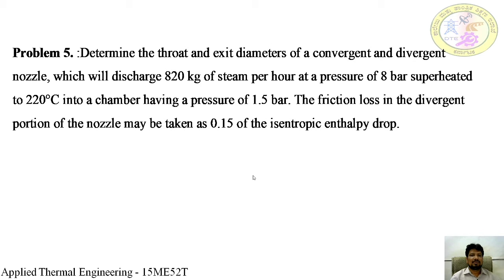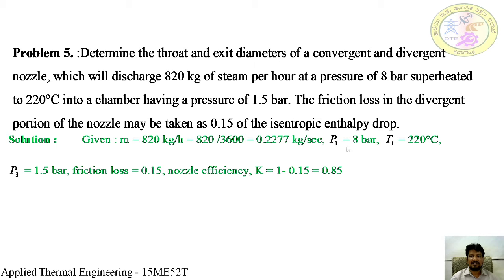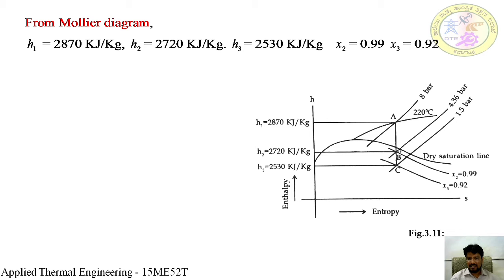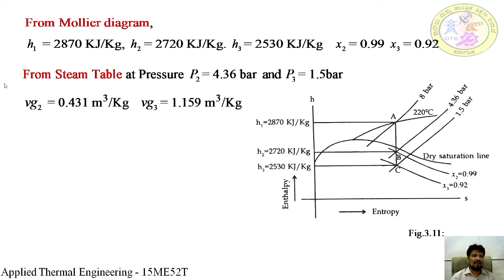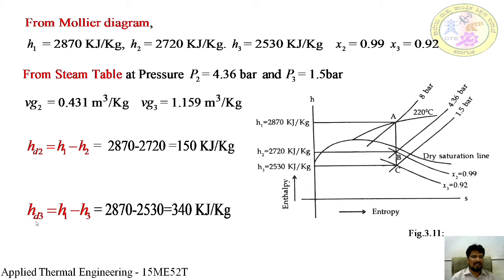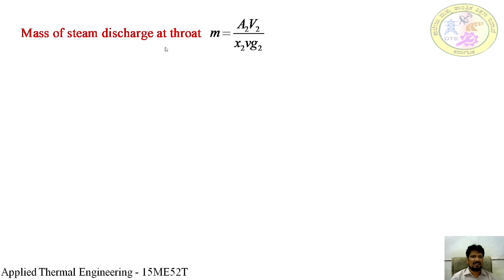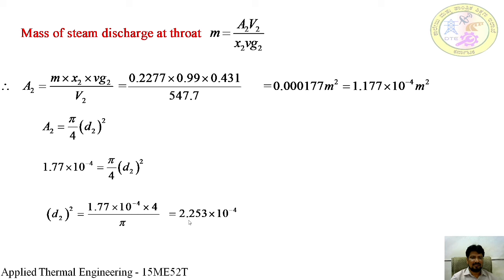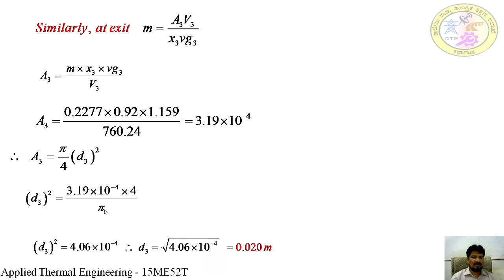Unit-III Steam Nozzle Session - VI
ATE,15ME52T, Applied Thermal Engg,Steam Nozzle, Gpt Bidar ,Ravi Badiger , Badiger Ravindra Kumar,Bidar